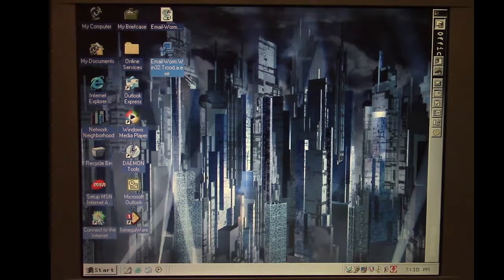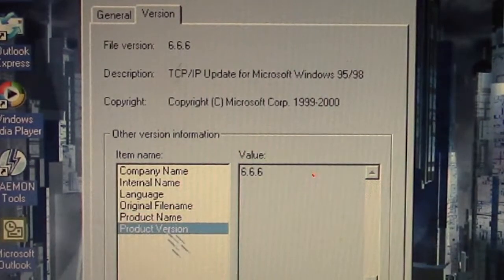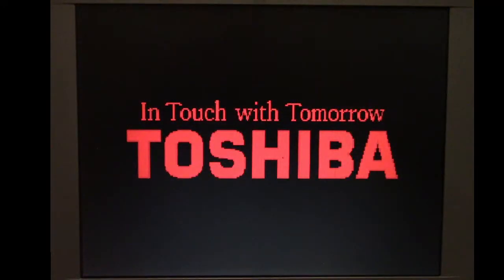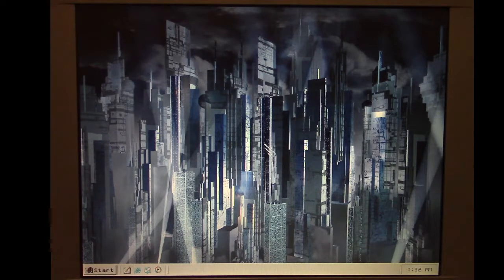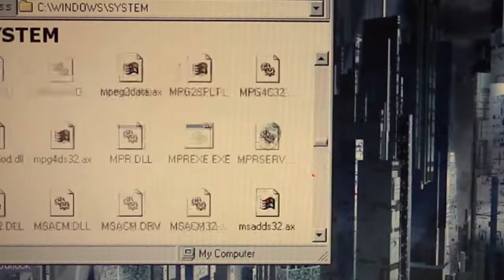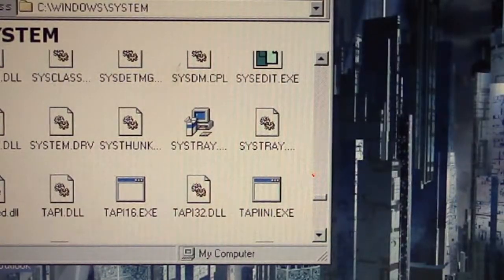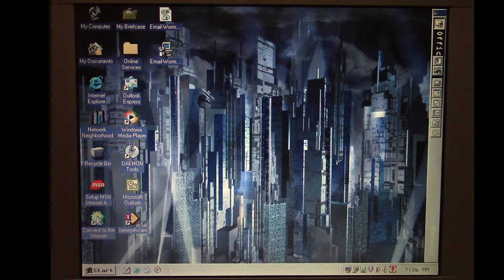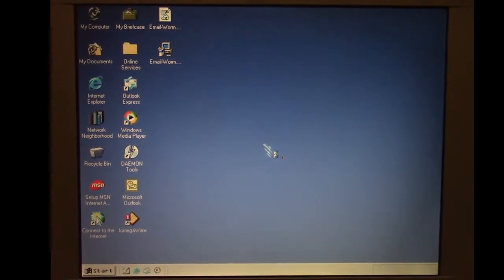Viral Rewind: Email-Worm.Win32.Trood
. Trood is a Windows worm that spreads via outgoing e-mail. It has a rather interesting method about installing itself to ensure it starts with Windows (and be more difficult to remove. While Trood is regarded as a Win32 e-mail worm, it can only infect Win9x systems.

Trood arrives via an attachment in an e-mail an infected user has sent out. It appears as a TCP/IP update program for Windows 9x systems when opened yet it claims the TCP/IP system doesn't need updating and simply quits. In the background however Trood copies itself to the Windows system directory and then writes a WININIT.INI (Windows Initialization) file so it replaces the normal SYSTRAY (System Tray) service program (renaming the original to SYSTRAY.SYS). This becomes evident upon reboot when the system indicates it is updating files when booting Windows. By doing this Trood loads as a service when Windows starts making it impossible to force quit (not visible in Task Manager) or to delete/remove as it is locked for being in use. It calls SYSTRAY.SYS after loading so the normal system tray still loads.

As Trood resides in memory it monitors for any outgoing SMTP activity. By doing this it intercepts any outgoing e-mail from the infected machine regardless of e-mail client (so it isn't limited to Microsoft Outlook). If it detects an outgoing message with no attachment, it will attach itself as TCPIPUPD.EXE.

Payload:
Whenever it is Saturday and an infected machine is booted into Windows, Trood will then slowly move any active windows around on the desktop. If the user waits for five minutes Trood will then issue a shutdown command to the Windows shell, shutting down the computer.